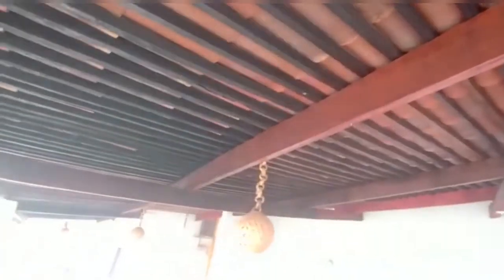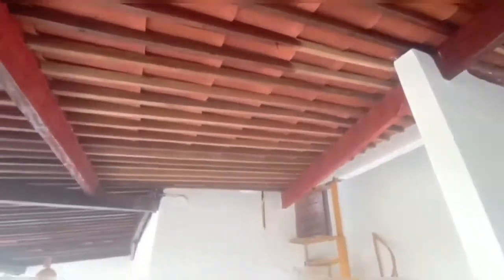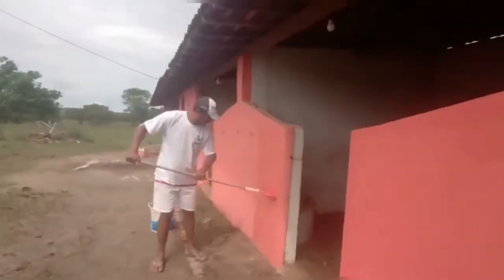VEJA COMO ESTÁ FICANDO ISSO!!